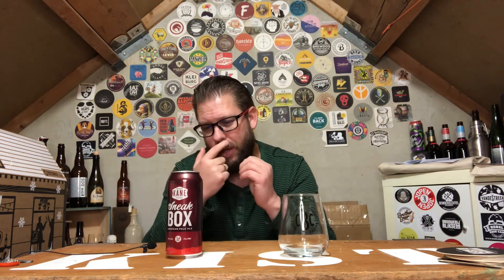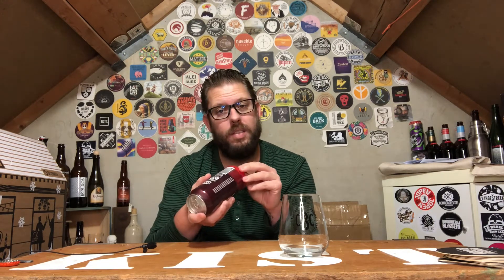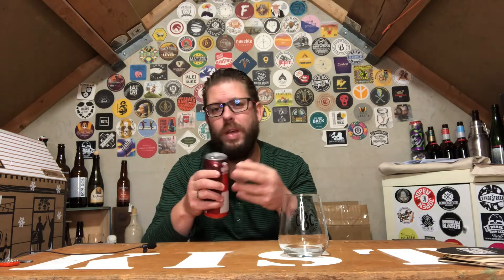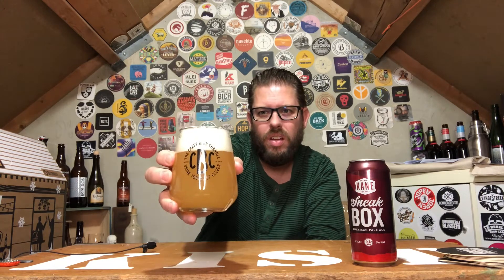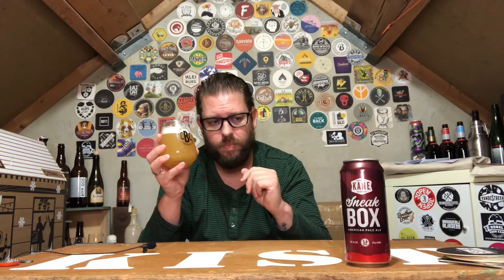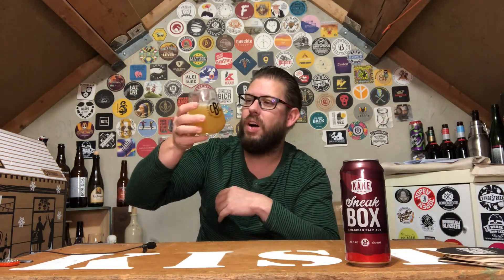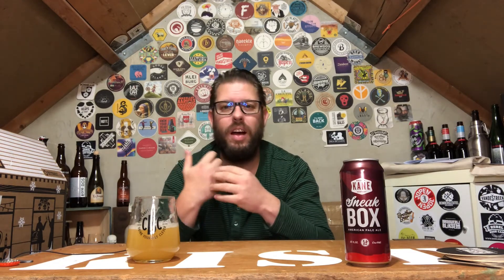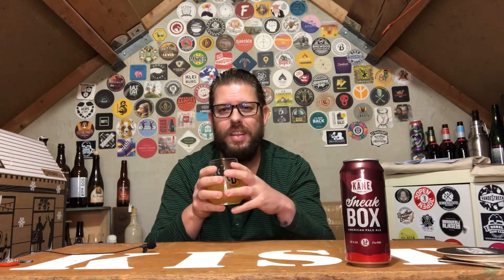Kane - Sneak Box (ENGLISH) | Beergeekholland | Massive beers